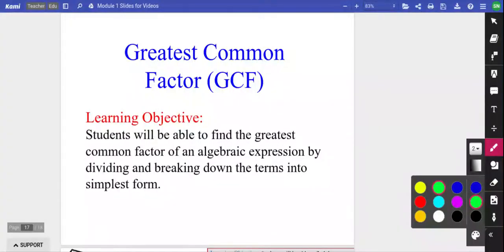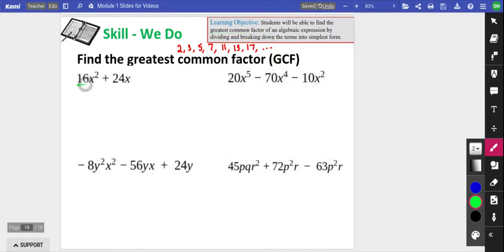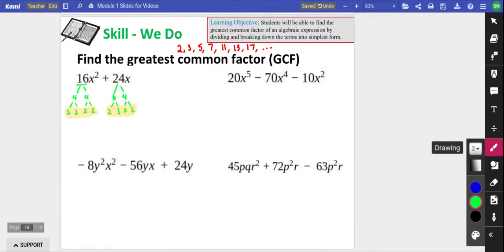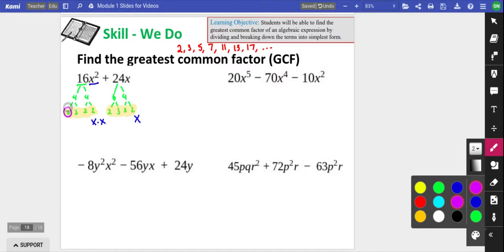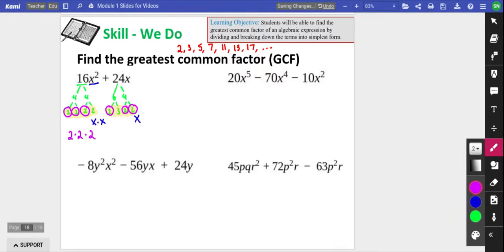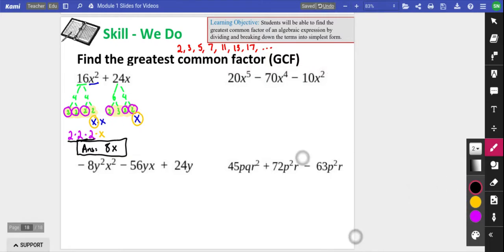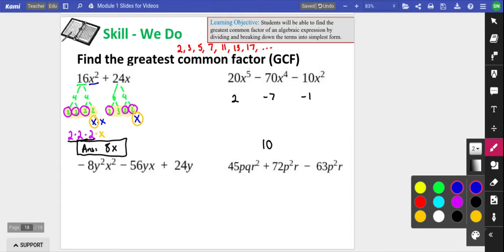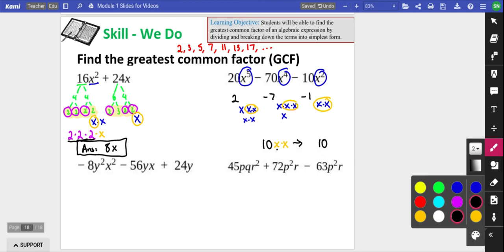Greatest Common Factor GCF